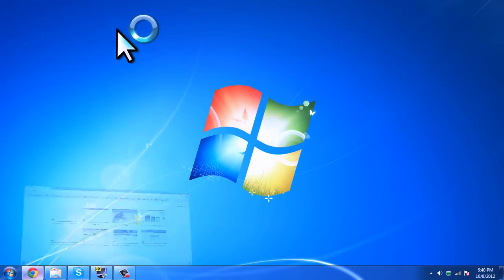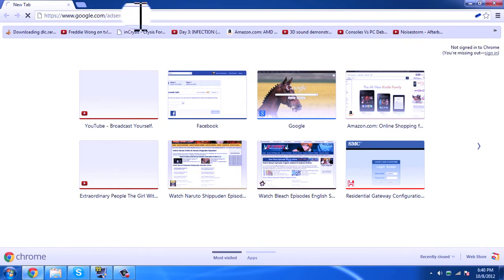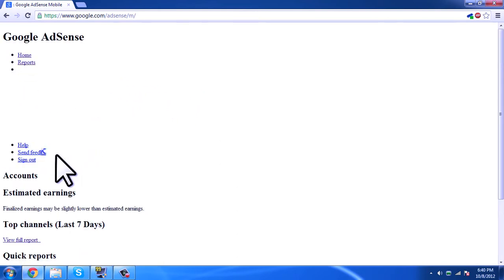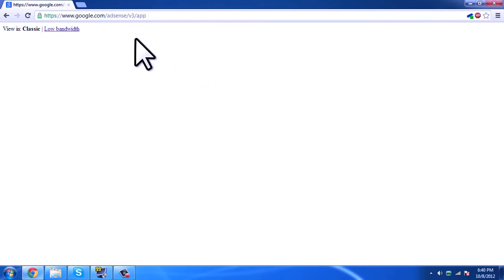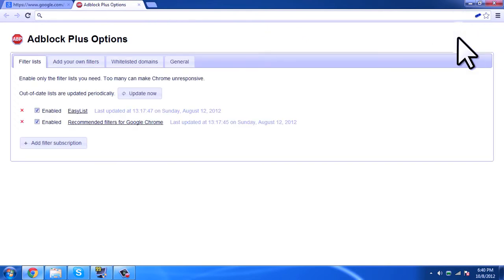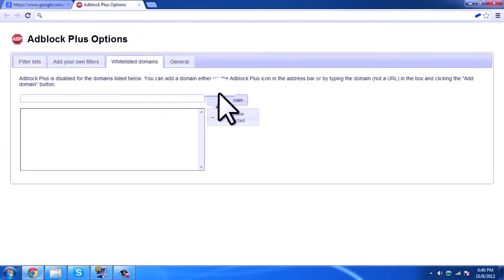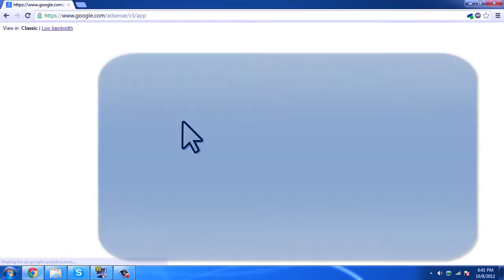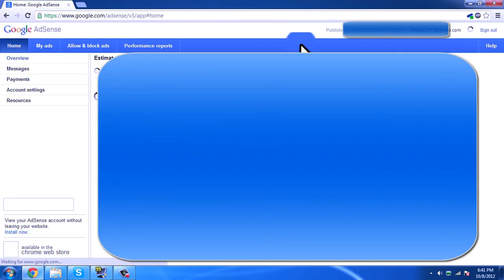Fix the google adsense error "View in Classic | Low bandwidth"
easier way is to instead of right click and going to options you can just go to adsense left click and then highlight enable for this site and refresh page or press f5 and it should work
How to Fix Monetization Signup Error